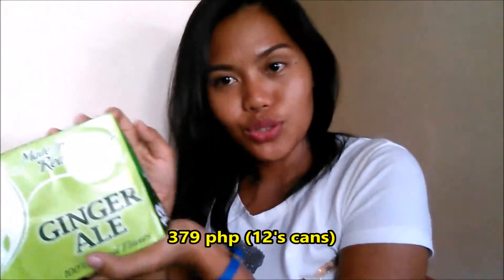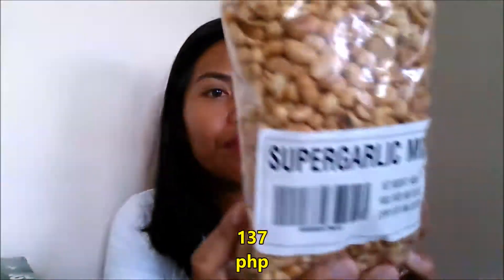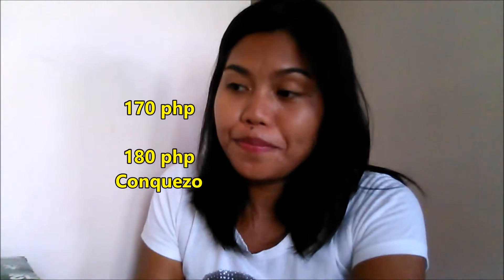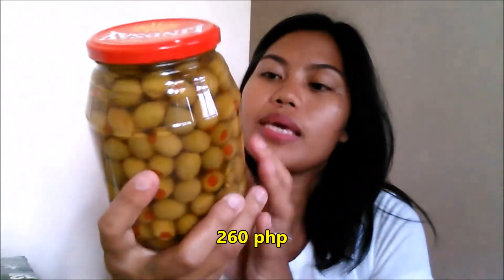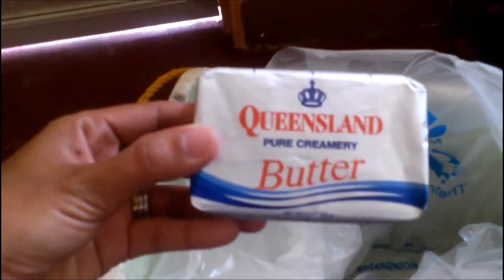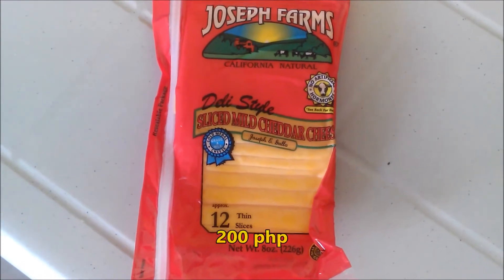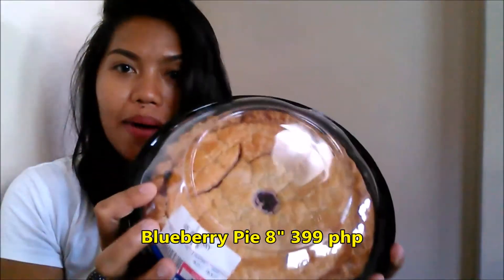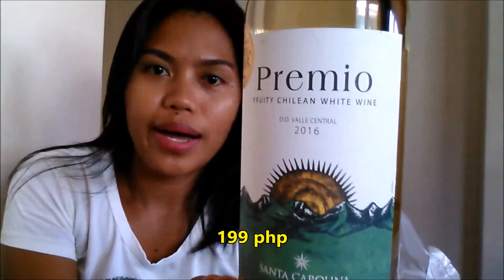Life in the Philippines : S & R Membership Shopping Haul, CDO -| Helmz Jordan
This is life in the Philippines, featuring our Shopping in the new
 S & R membership Shopping  in Cagayan de Oro City, Philippines. This is our life here and how we live. I am just sharing with you what we got in there and for those Foreigners that wants to buy stuff that are originally from your own country especially Americans, this is the place to go because this is comparable to Sams Club, CostCo, here you can buy products that you are used to buying in your own country.

This is my channel, featuring life in the Philipppines and how its like living in the Philippines in general.

THanks,
Helmz

I wanna share with you what retirement in the philippines is like, the cost of living in the philippines, living in the philippines in general and also the cost of living in" ", cost of living in cebu and so far the best place to retire in the philippines is not living in the manila but living in the philippines which places that are near to the beach thats why we are called the sunny philippines. Also expat philippines love to be here and retire because the standard of living in the philippines is great. So far our place is the best place to retire and live.  If you plan to move here, then your in for a wonderful surprise.

love,
Helmz